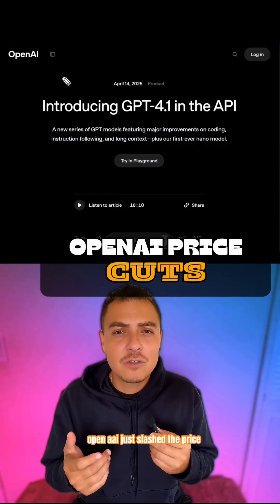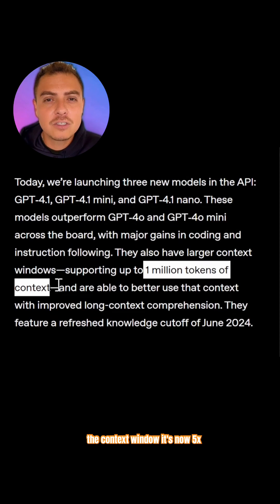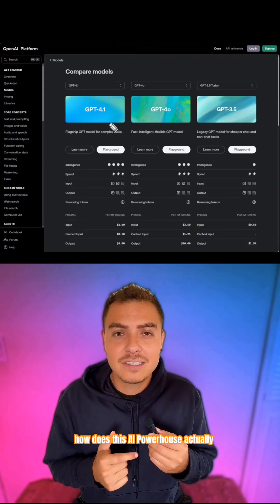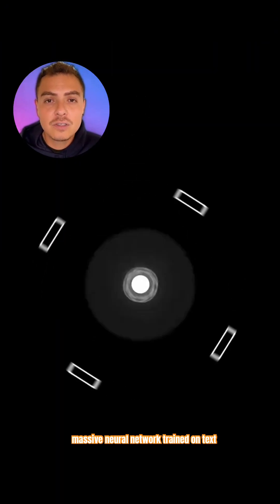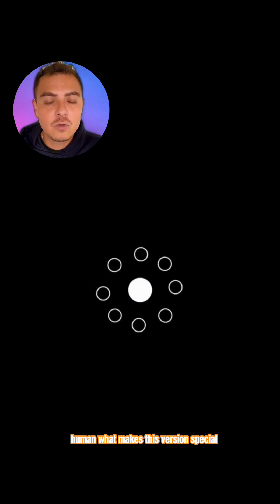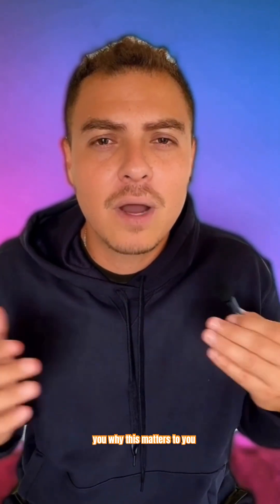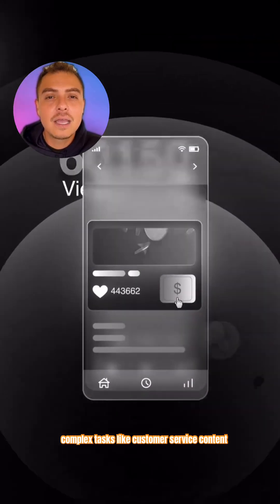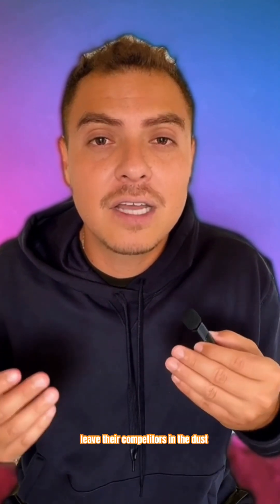AI Game‑Changer: GPT‑4.1 Gets 5× Memory & Big Price Cut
OpenAI just slashed the price of GPT-4.1 for premium users.

But the price cut isn't even the most exciting part.

The crazy thing is what they did to the context window.

It's now 5x larger, without costing a penny more.

Small business owners can now process entire books or datasets in one go.

But if you are

Someone who wants to make money online

but don't know anything about it

hit me on the comments

So how does this AI powerhouse actually work?

GPT-4.1 runs on a massive neural network trained on text and code from across the internet.

When you type something, it predicts what words should come next, but in a way that feels eerily human.

What makes this version special is its expanded memory – it can remember and understand your entire conversation, not just the last few exchanges.

It's like talking to someone who never forgets what you said earlier, making automation way more reliable and predictable.

But wait, let me tell you why this matters to you...

This tech isn't just for tech giants anymore – it's becoming accessible to everyone with a small business or side hustle.

You can now automate complex tasks like customer service, content creation, and even coding without hiring a team of specialists.

The businesses that adopt this technology early will leave their competitors in the dust.

openai I
GPT-4.1

OpenAI GPT‑4.1 price cut
GPT‑4.1 context window
5× context window AI
AI side hustle
AI for small business
GPT‑4.1 tutorial
AI automation 2025